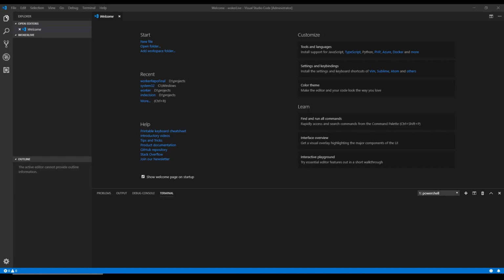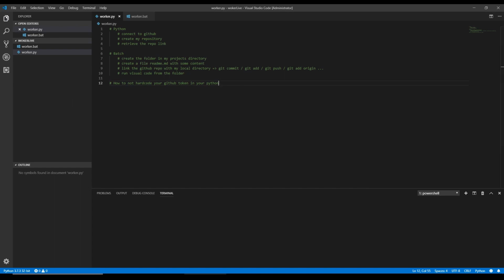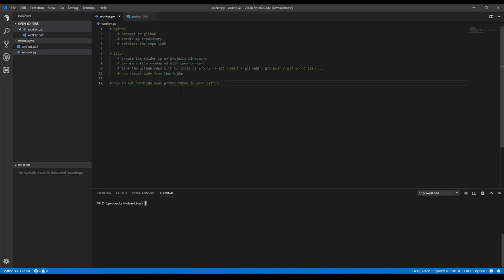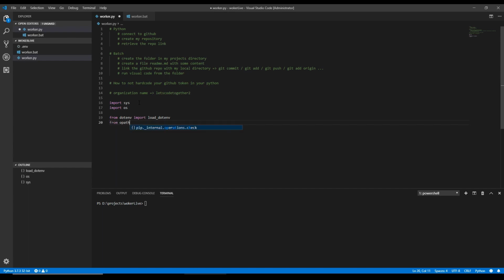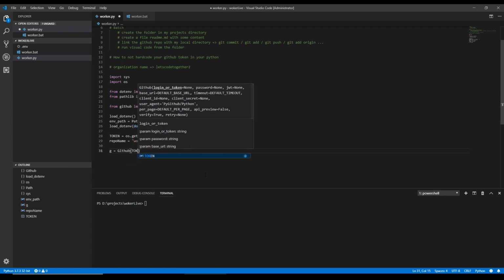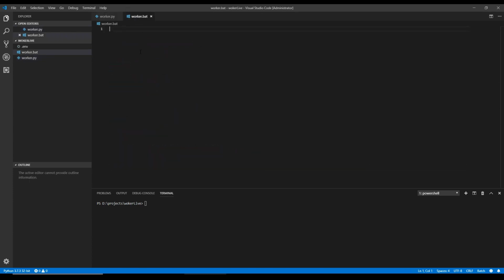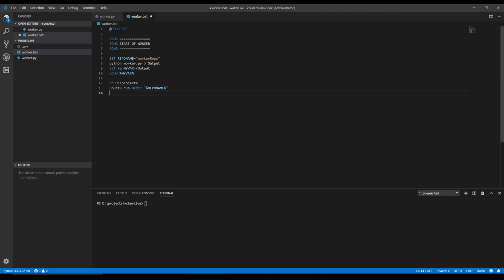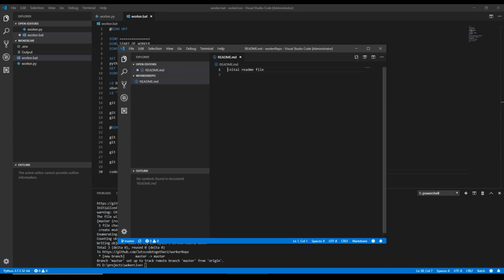CodingTogether - Let's Automate our Project Creation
Little and easy project to speed up the process of creating projects.

We are building this project using the following technologies:
- Python: to connect to GitHub and create the repository
- Bash scripting: create folder, run python script and git commands

Here are the links to the two python packages if you would like to experiment with them:

Let me know what you guys though about the project and the two python packages that we are using.